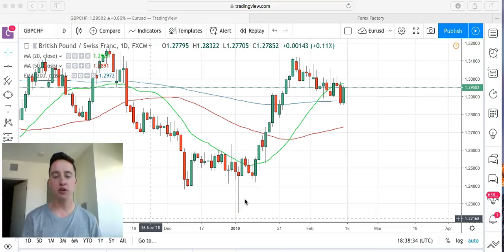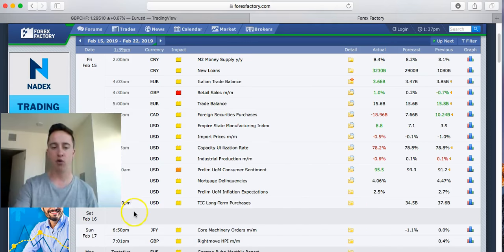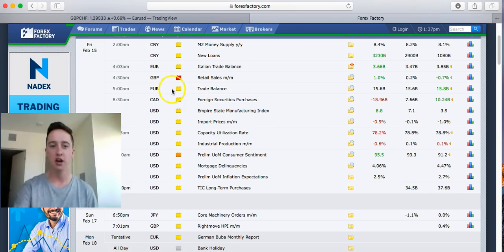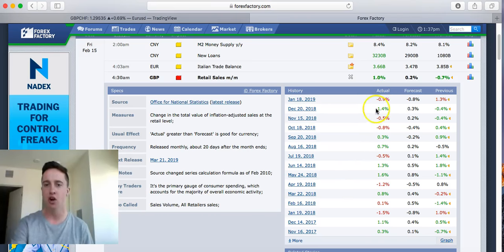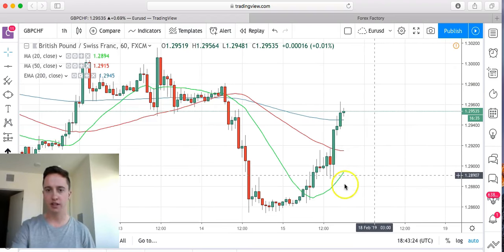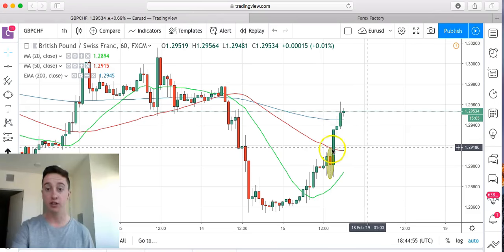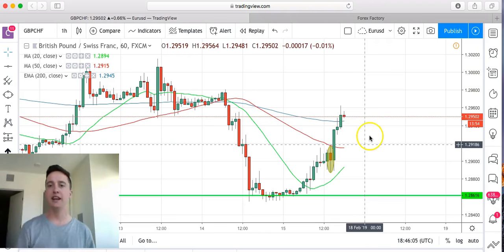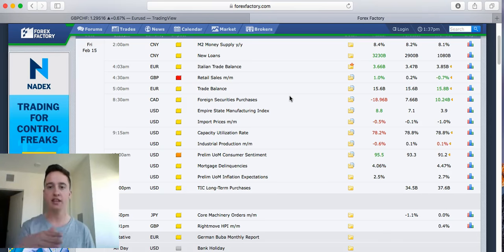How To Tell If News Will Be Positive Or Negative (Forex)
•Trade Live With Me: Trade with me on a Zoom call every Monday, Tuesday, Thursday and Friday. A zoom link will be sent out in our telegram chat at 6:25am PST where you can join and hear me discuss my analysis on the markets and even take the same trades as me. 👇📉